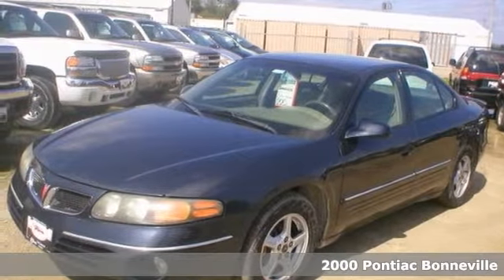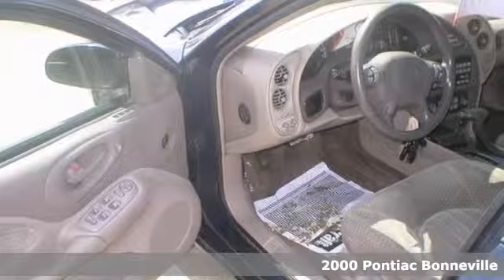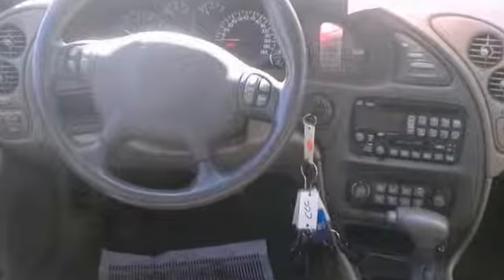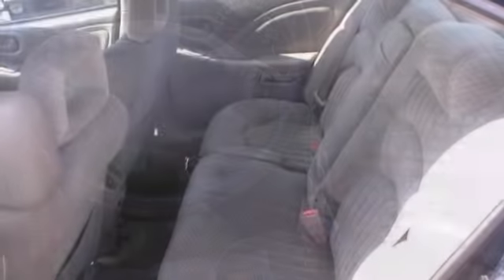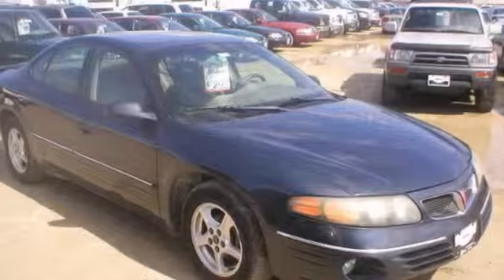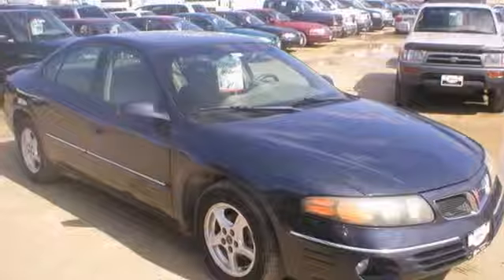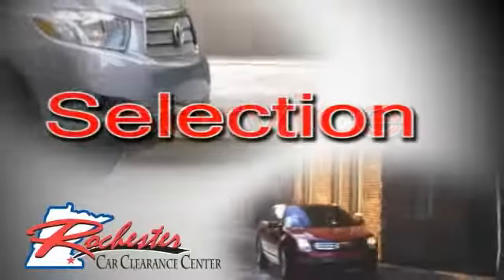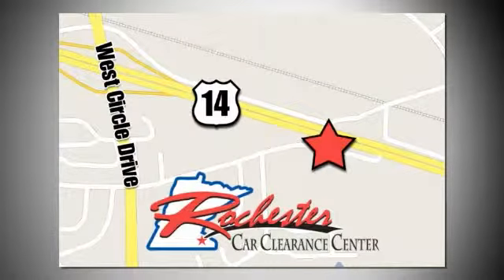2000 Pontiac Bonneville Rochester Winona, MN A137031 - SOLD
Year: 2000
Make: Pontiac
Model: Bonneville
Trim: 4dr Sdn SE FWD
Engine: 3.8 L V6 Cyl.
Transmission: Automatic
Color: BLACK
Interior: GRAY
Mileage: 241941
Stock #: A137031
2000 Pontiac Bonneville, FWD with 241,911 miles. This local trade has the 3.8L V6 engnine, automatic transmission, cloth interior, power driver's seat, CD stereo, rear spoiler, aluminum wheels and more!

Tune-Ups
Transmission Service
Brake Service
Performance Parts
Factory Wheels

Address:
2980 HWY 14